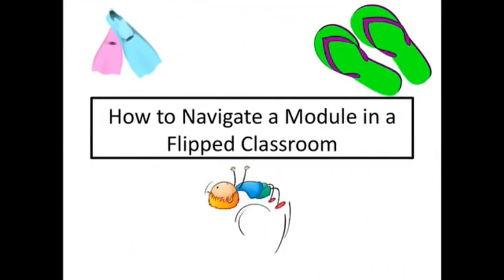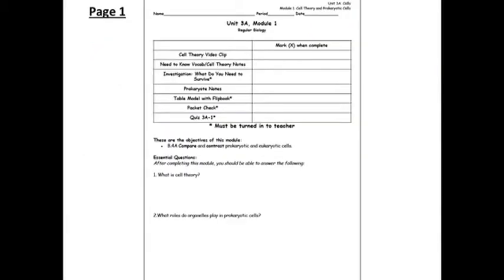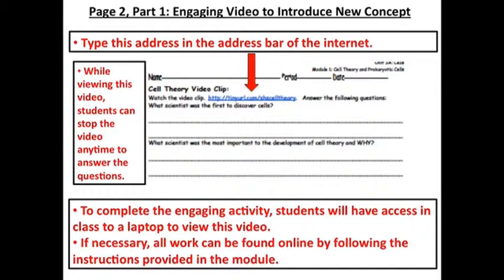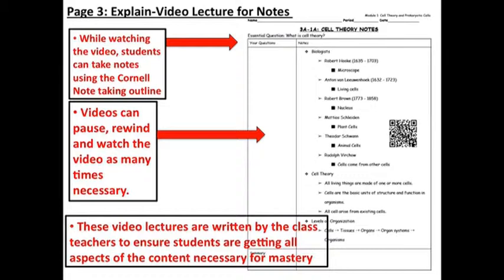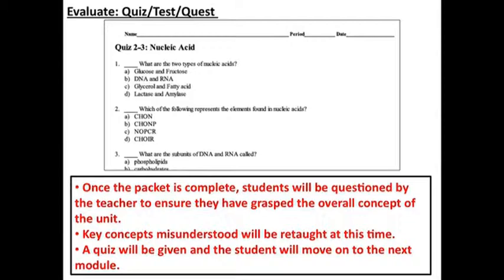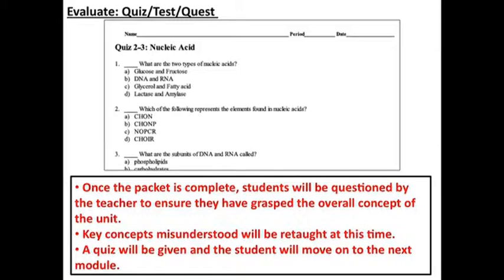Why flipping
description